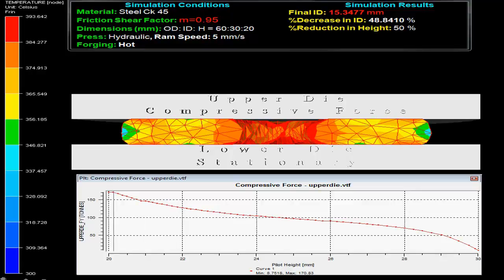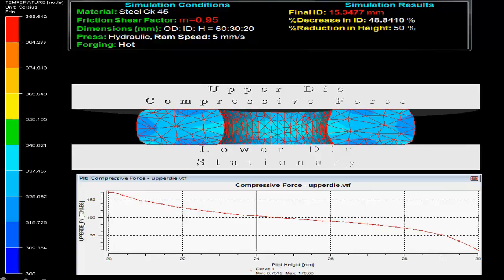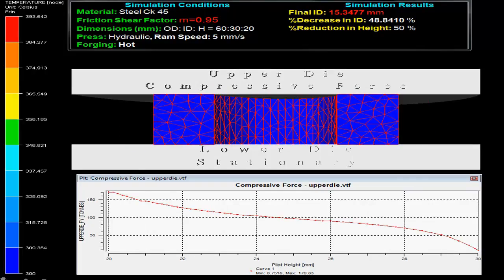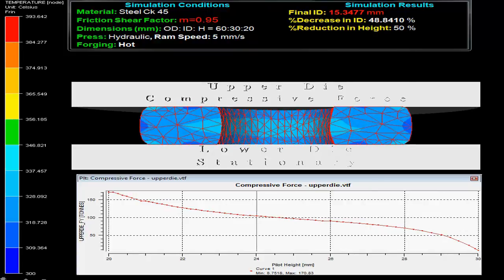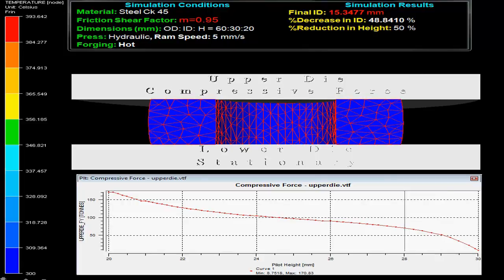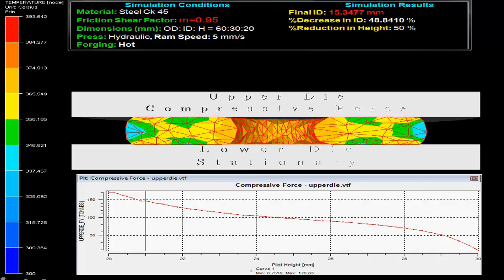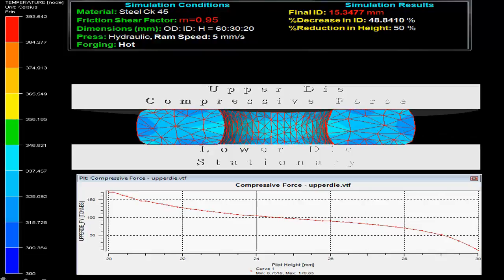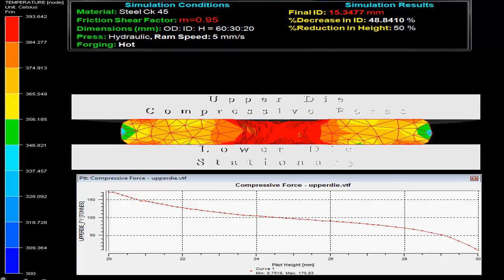Ring Compression HOT C45 Steel v5 f tresca 0p95